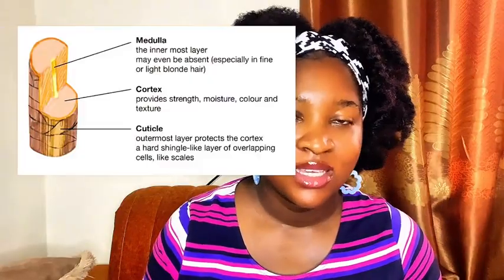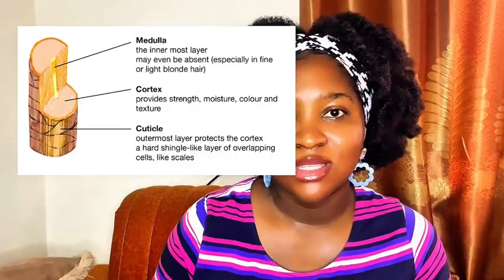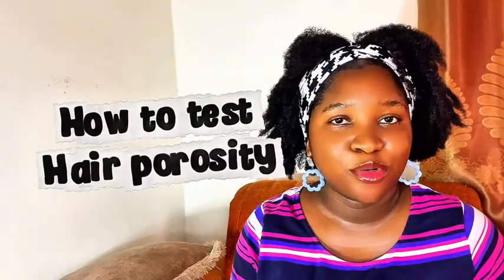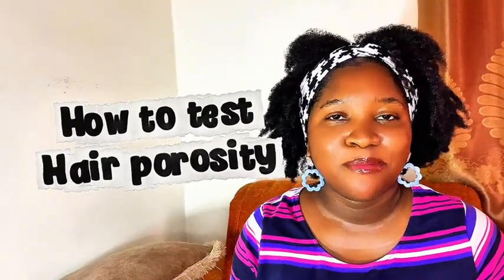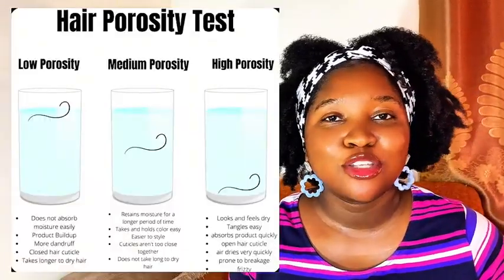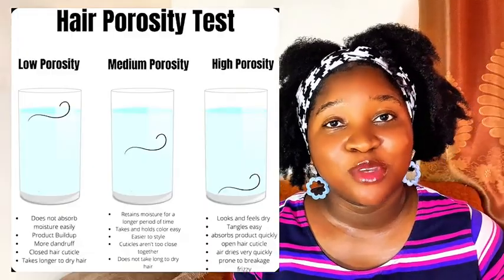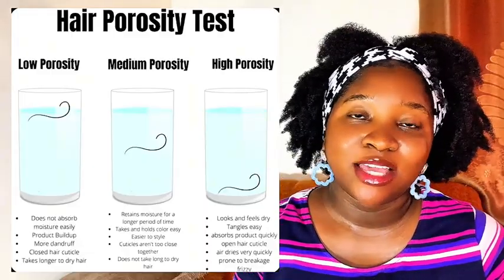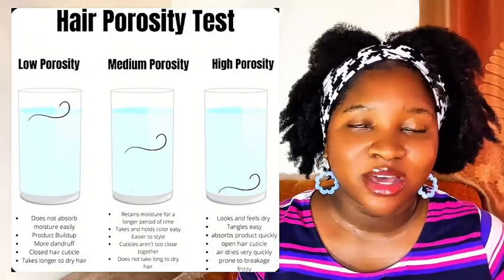HAIR POROSITY GUIDE: Tips for Low, Medium and High Porosity Hair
✨ Struggling with natural hair care? Understanding your hair porosity is the key to growing healthy, strong, and moisturized hair! In this video, I break down hair porosity types, how to test your hair porosity at home, and the best natural hair care routine for your hair type.

🎁 To make your journey easier, I created a FREE Hair Porosity Guide Ebook for you.

What is hair porosity?
Types of hair porosity explained
How to test your porosity at home
The right routine for your porosity type
Final tips for healthy hair

💡 Why this matters: Knowing your hair porosity helps you pick the right products, retain moisture, prevent breakage, and grow longer, healthier hair faster.